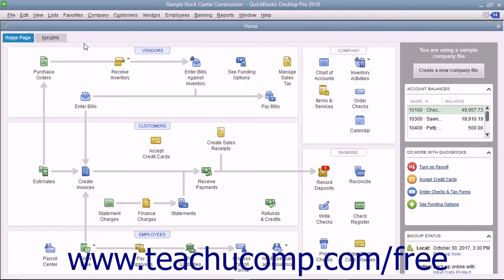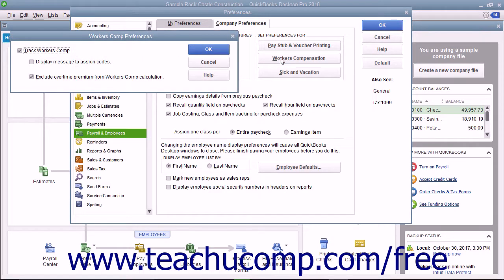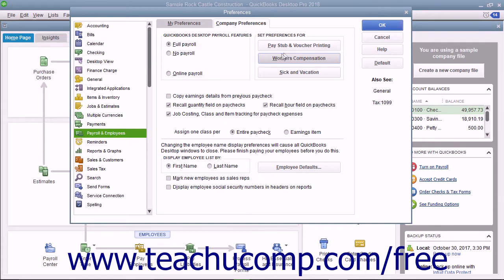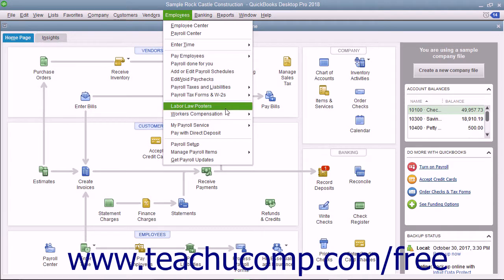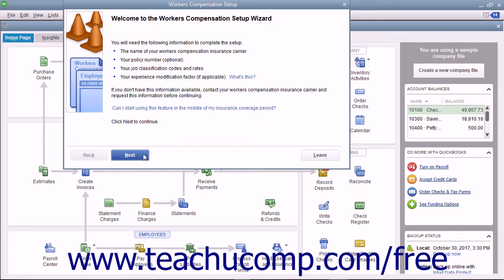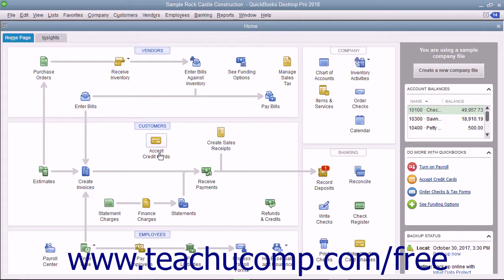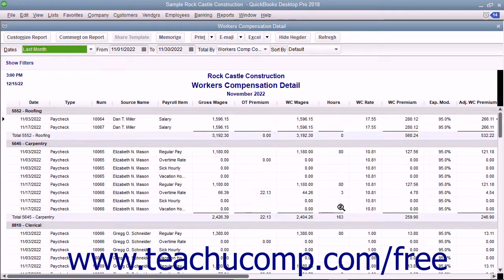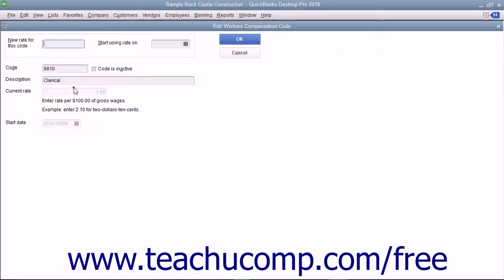QuickBooks Pro 2018 Tutorial Tracking Workers Compensation Intuit Training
Learn about Tracking Workers Compensation in QuickBooks Pro 2018 A clip from Mastering QuickBooks Made Easy. - the most comprehensive QuickBooks tutorial available. Visit us today!